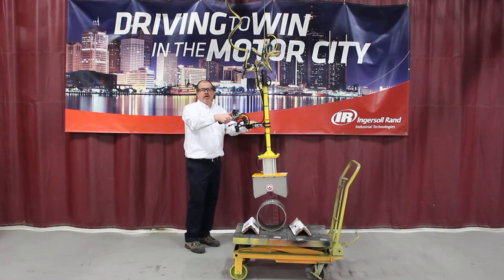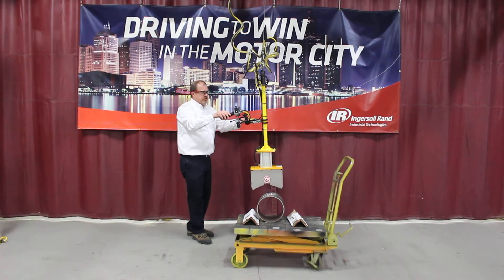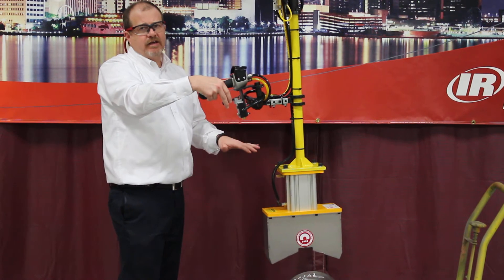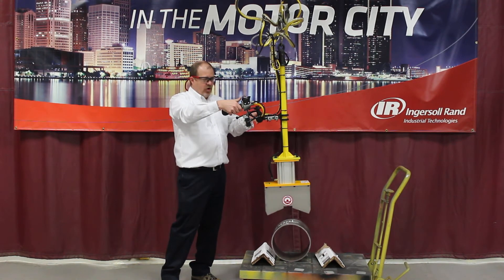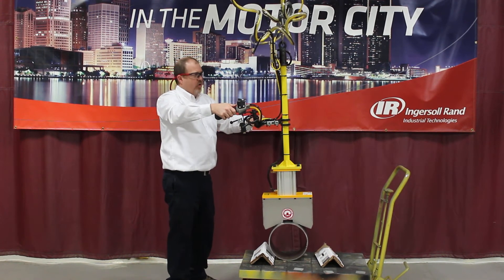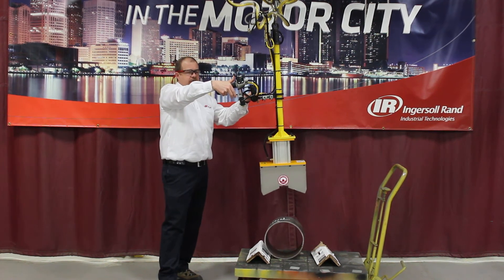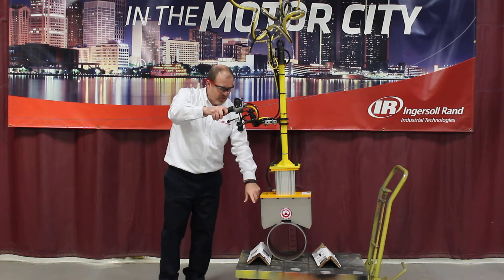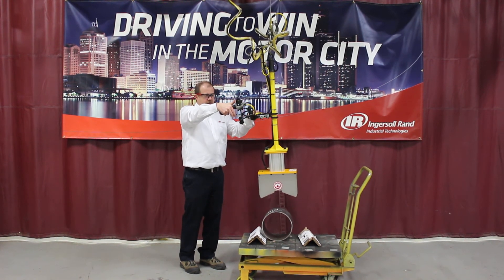Ingersoll Rand Magnet Lift Assist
Ingersoll Rand's Custom Magnet Lift Assist is designed with a cylinder actuated rare earth permanent magnet, ideal for "Pick & Place" applications involving non-flexing steel components.  These Magnet Lift Assists can be custom designed for applications involving flat, round, or odd shaped parts.  Integrated up/down controls work seamlessly with Ingersoll Rand Pneumatic Balancers. Pneumatic actuation controls the On/Off release of the part.